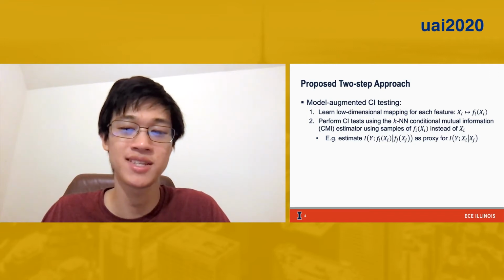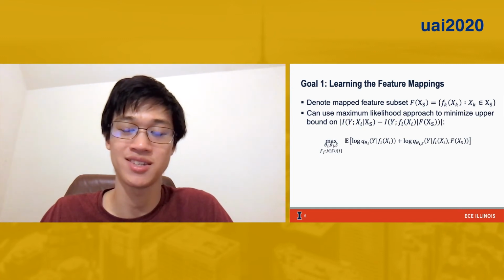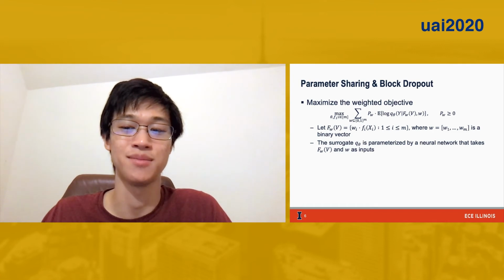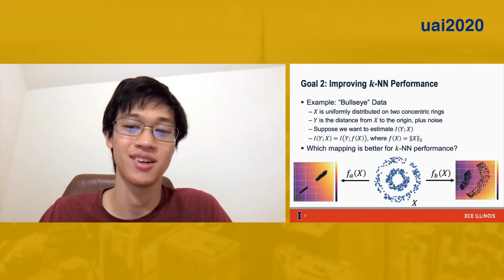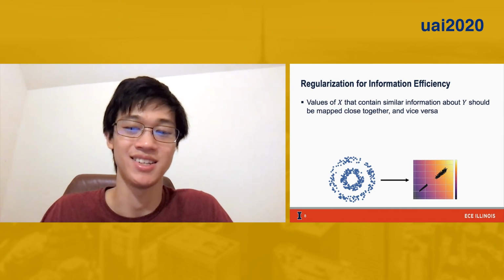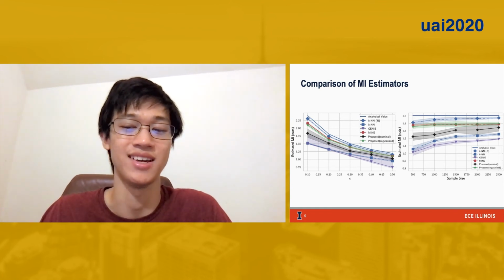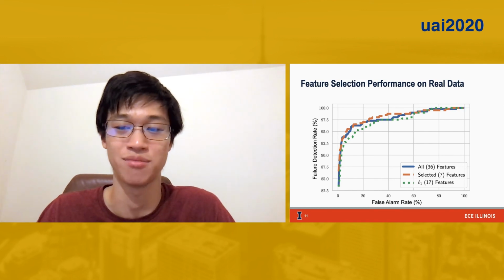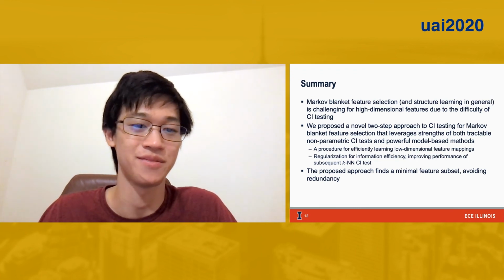Model-Augmented Conditional Mutual Information Estimation for Feature Selection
Alan Yang (University of Illinois at Urbana-Champaign)*; AmirEmad Ghassami (UIUC); Maxim Raginsky (University of Illinois); Negar Kiyavash (École Polytechnique Fédérale de Lausanne); Elyse Rosenbaum (University of Illinois at Urbana-Champaign)

Markov blanket feature selection, while theoretically optimal, is generally challenging to implement. This is due to the shortcomings of existing approaches to conditional independence (CI) testing, which tend to struggle either with the curse of dimensionality or computational complexity. We propose a novel two-step approach which facilitates Markov blanket feature selection in high dimensions. First, neural networks are used to map features to low-dimensional representations. In the second step, CI testing is performed by applying the $k$-NN conditional mutual information estimator to the learned feature maps. The mappings are designed to ensure that mapped samples both preserve information and share similar information about the target variable if and only if they are close in Euclidean distance. We show that these properties boost the performance of the $k$-NN estimator in the second step. The performance of the proposed method is evaluated on both synthetic and real data.